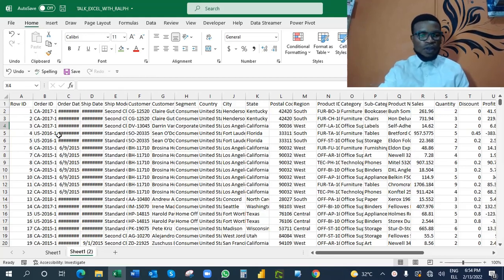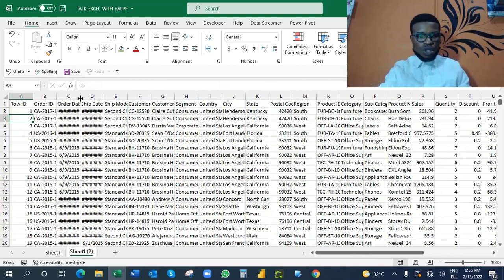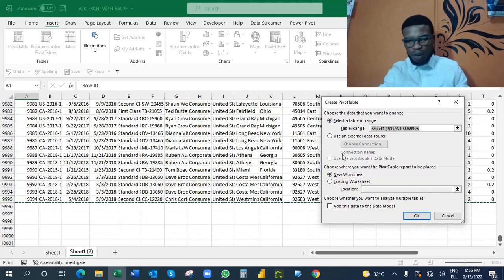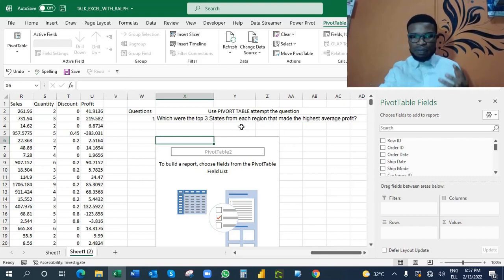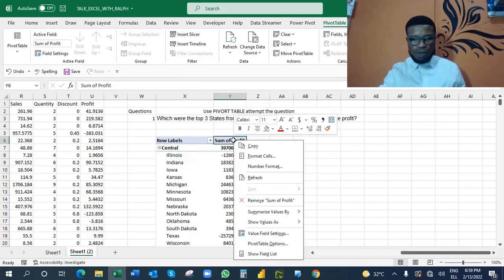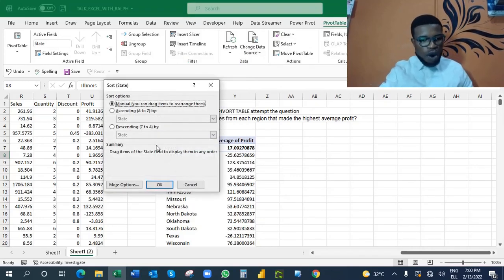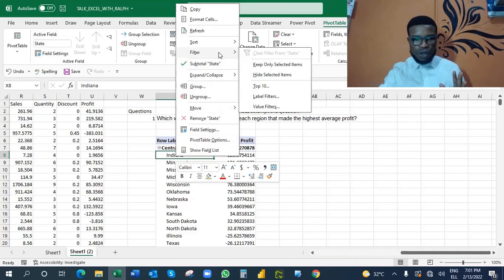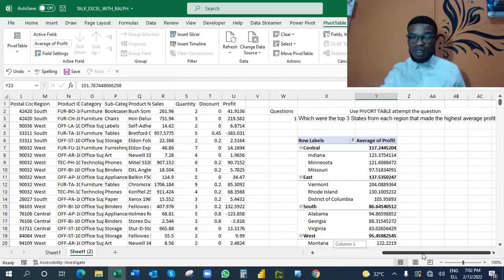Pivot Sorting and Filtering